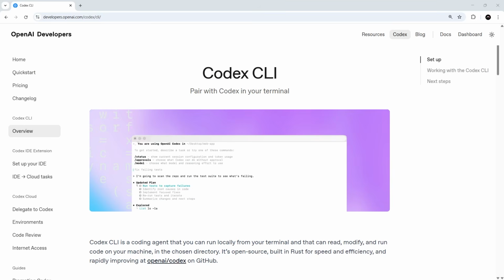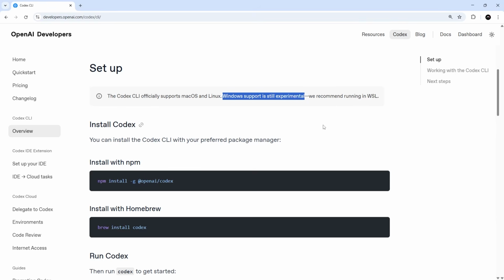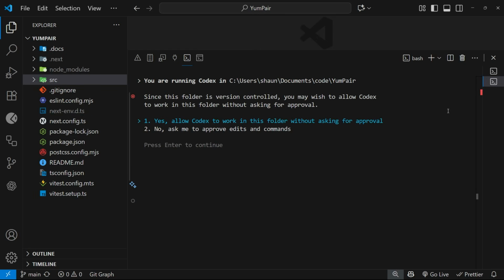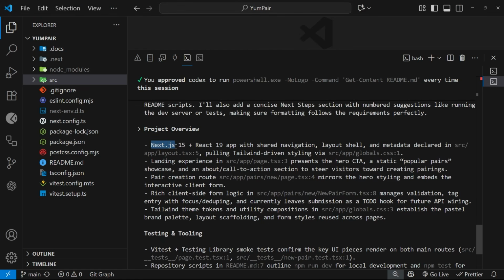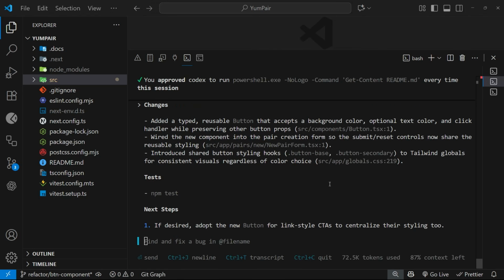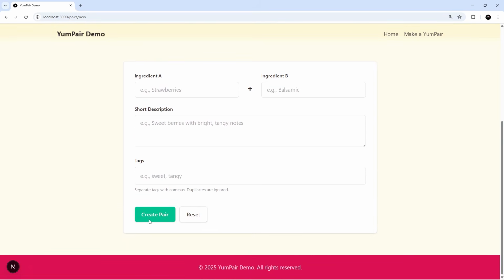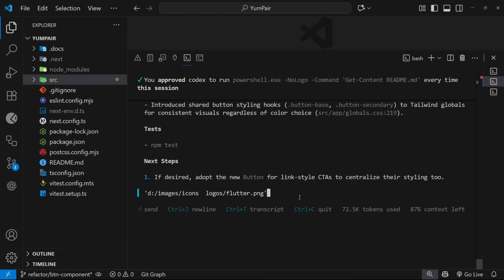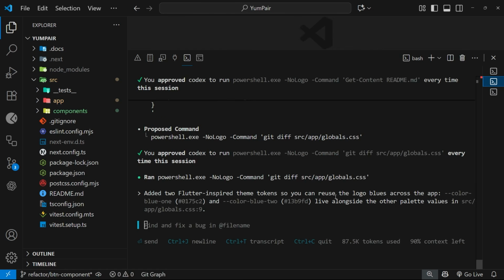OpenAI Codex Tutorial #4 - Using the Codex CLI